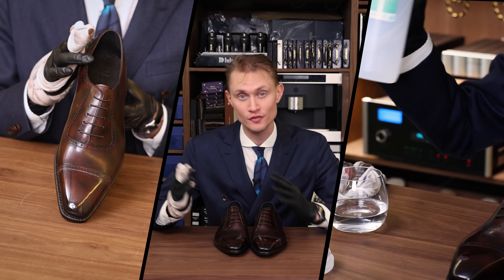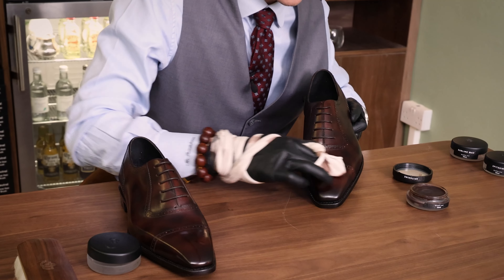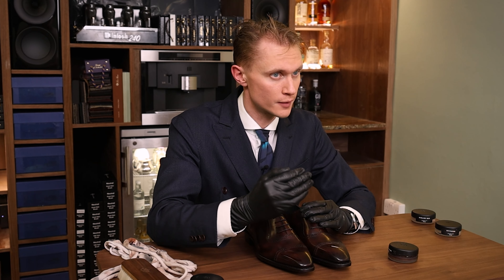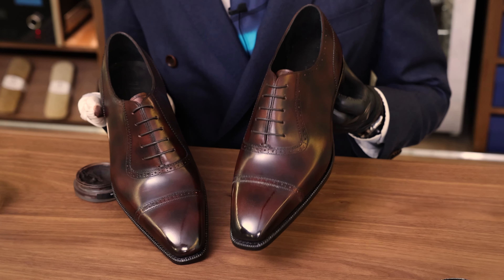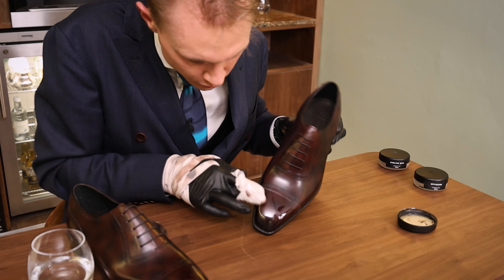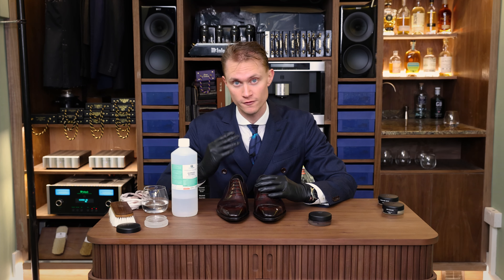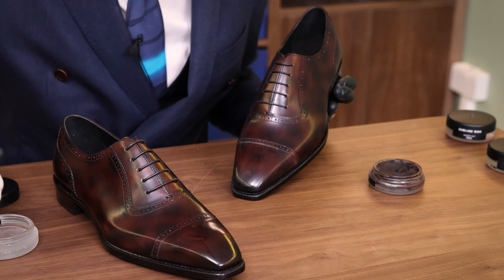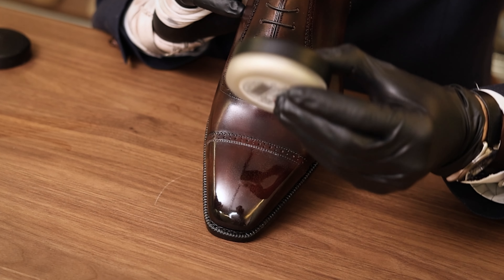Shoeshining Champion's Advanced Guide to the Spitshine (3 Advanced Principles)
What separates a beginner from the expert in spitshine? Mr. Anders Sundstrom (Swedish Shoeshining Champion) asserts that there three key principals to an expert spitshine.

Principle 1. Allowing the wax to harden -- giving it time
Principle 2 2. Manipulating the temperature of water (ice water allows the wax to solidify faster and warm water to finish the shine)
Principle 3. Make use of solvents to keep the wax soft during the finishing stage and create a clean mirror finish -- mix alcohol into polishing water.

The Paul Brunngard Spitshine, a specialist hard wax, is available at Arterton online and in-store.